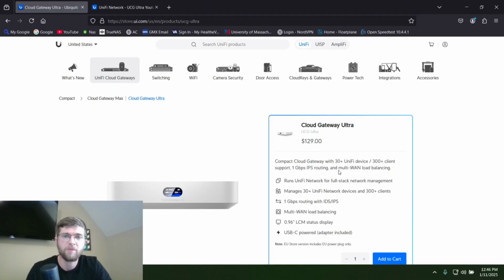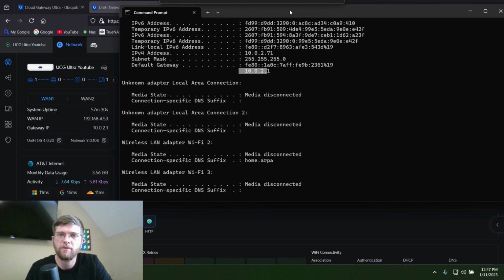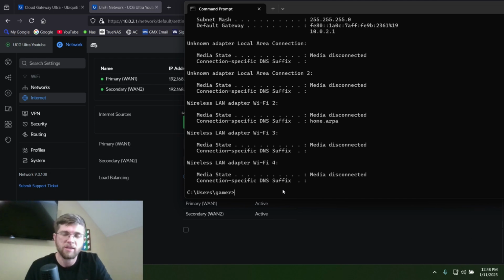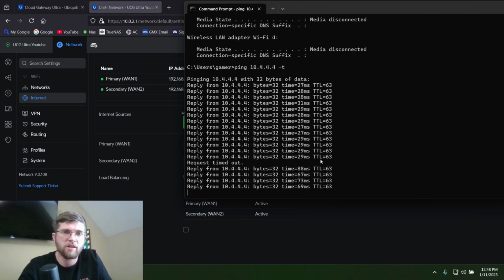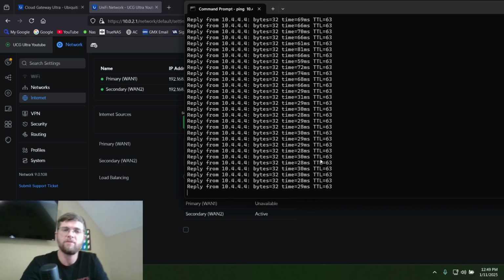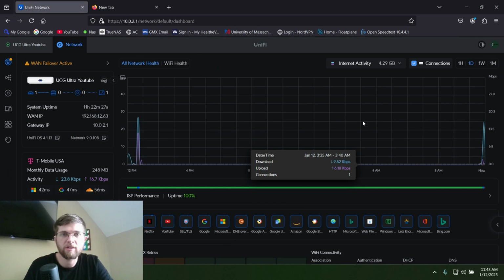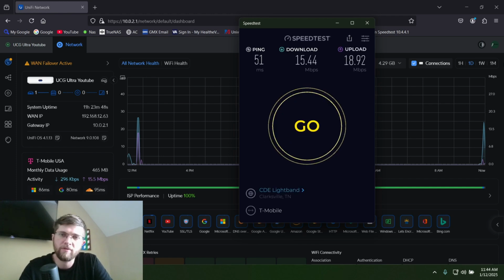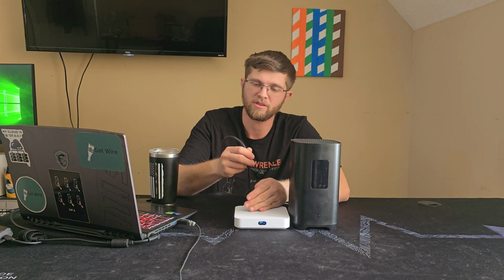Never Lose Internet! Dual WAN Fail-over Setup with UCG Ultra!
UCG Ultra Dual WAN Failover Setup & Demo!

In this video, we dive into setting up the UniFi Console Gateway (UCG) with dual WAN failover to ensure uninterrupted internet connectivity. Whether you're running a business, gaming, or streaming, having a reliable backup connection is essential. I'll walk you through the configuration, key features, and real-world benefits of this setup.

💡 What You'll Learn in This Video:

    How to configure dual WAN failover on the UCG.
    Testing the failover for seamless connectivity.

🔧 Links to Gear Featured in This Video:
1.UniFi Console Gateway (UCG)
2.Monoprice Cat6A Ethernet Patch Cables
3. Jonard Snips
4.MSI Pulse 15.6" 144Hz FHD Gaming Laptop
5.Ubiquiti Networks UniFi 7 Pro Access Point
6.Ubiquiti U6 Access Point
7.NZXT Capsule - AP-WUMIC-B1 - USB Microphone
8.Hollyland Lark M2 Wireless Lavalier Microphone
9.My Camera! SAMSUNG Galaxy S24 Ultra